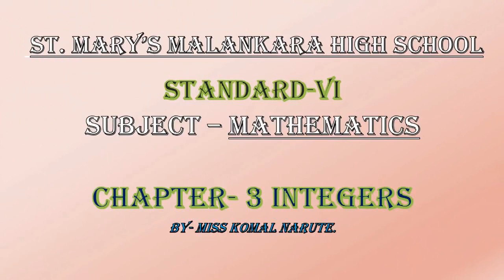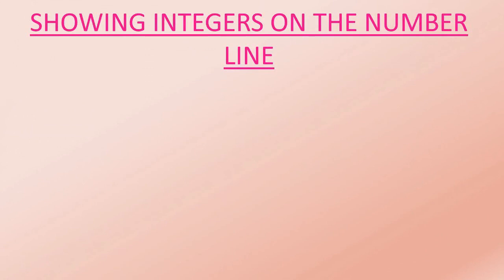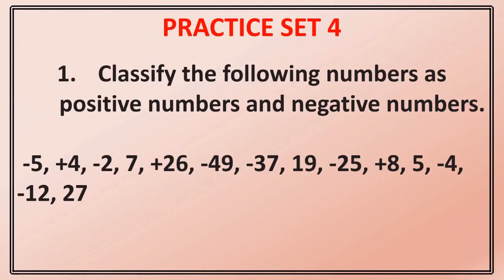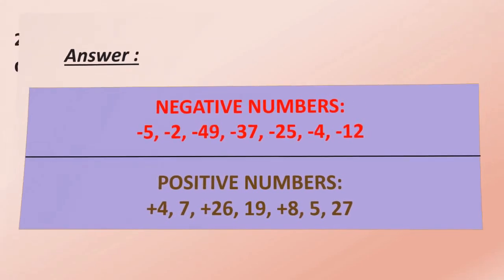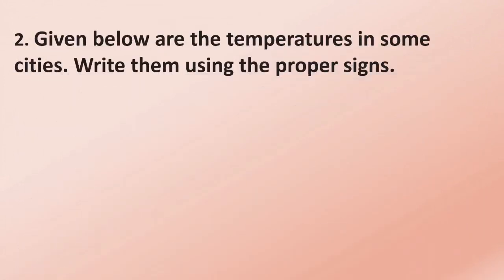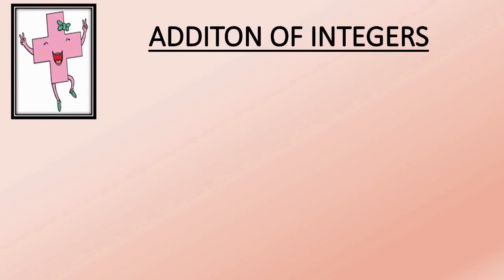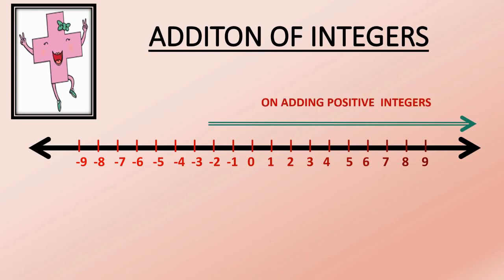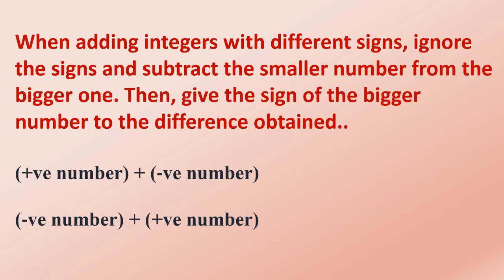Standard:VI, Subject: Mathematics, Topic: Integers.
This Video is Presented by Komal Narute, explaining chapter-03 "Integers" for standard VI.